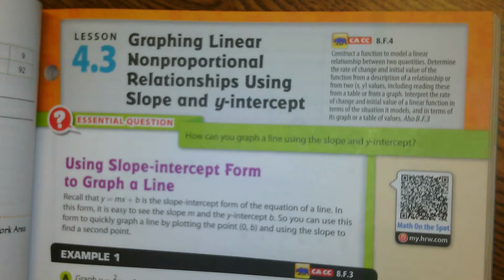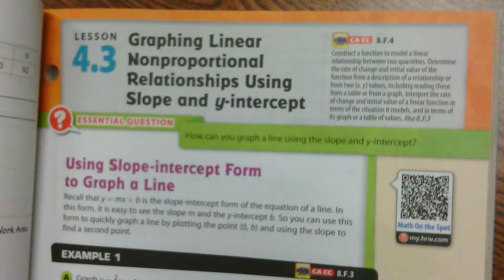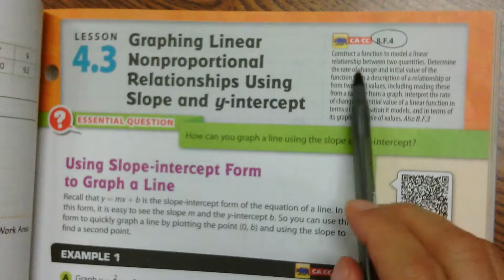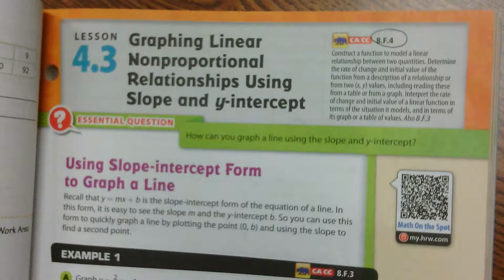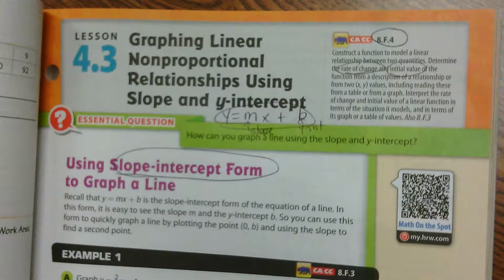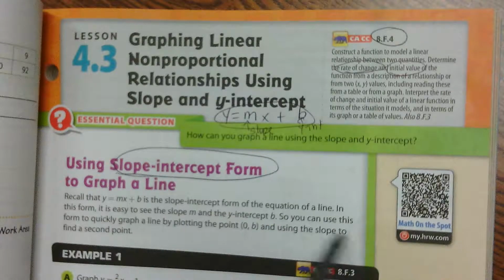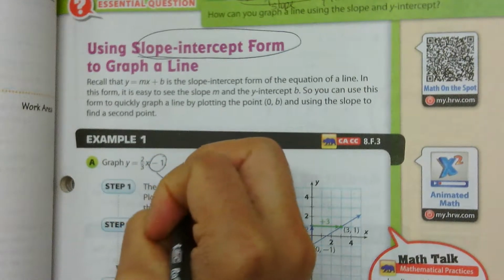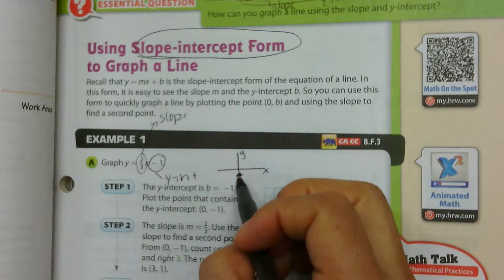WB4.3 Graphing Linear Nonproportional Relationships Using Slope and y-intercept